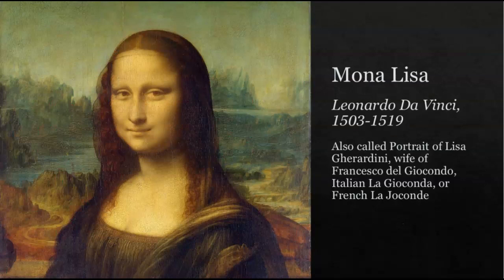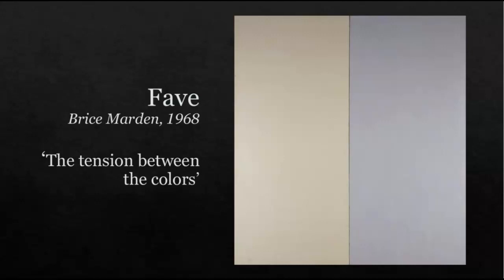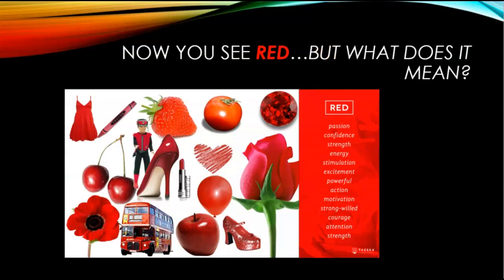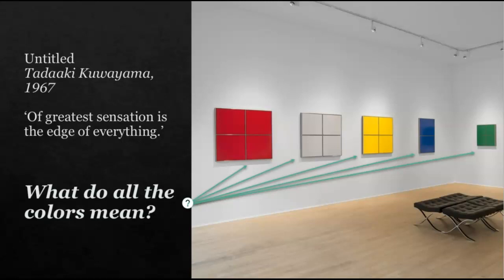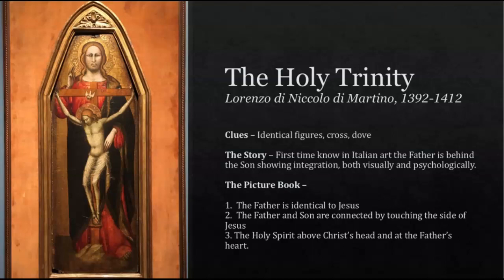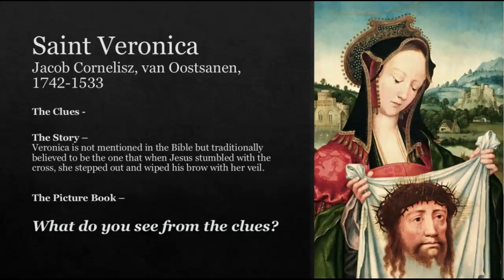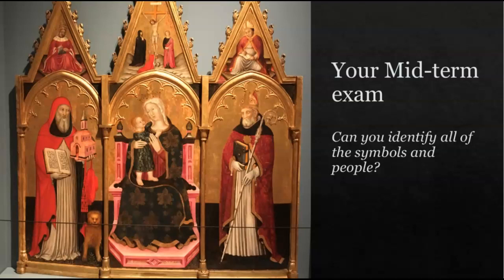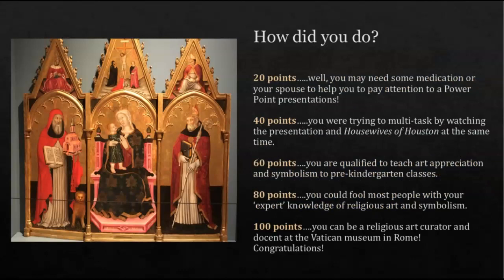Understanding Christian Art through Symbolism